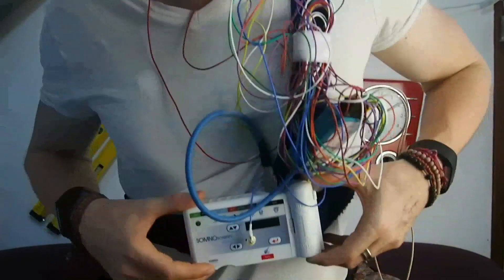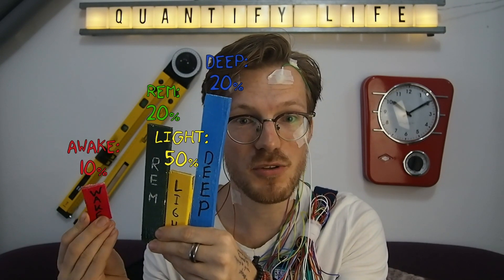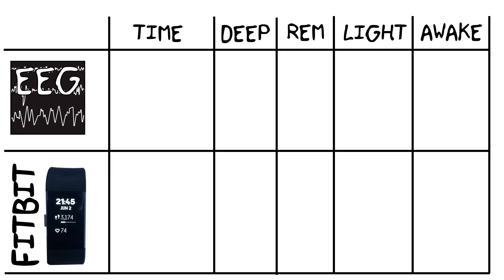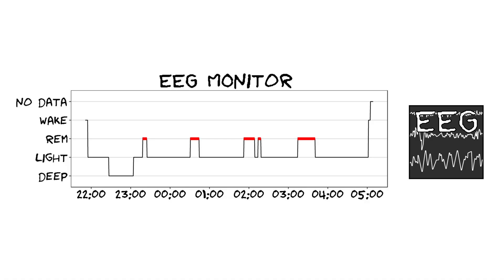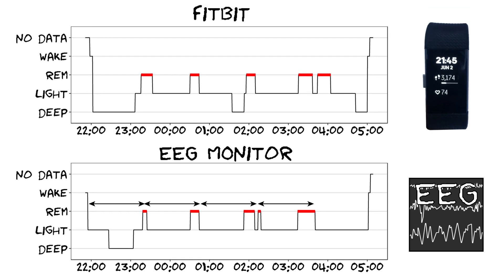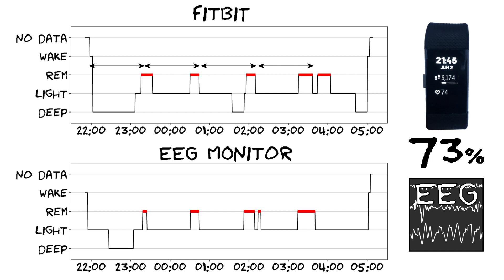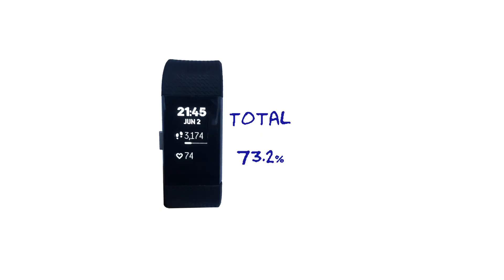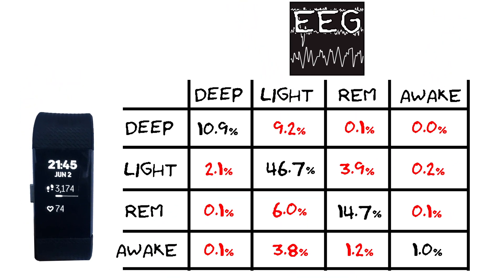FitBit sleep prediction: scientific test (full year)!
FitBits and other wearables say they can predict your sleep, but how accurate are these predictions?
To put that to the test, I wore both a FitBit and a professional scientific encephalography (EEG) device to bed for a year on a weekly basis.
I compared the predictions of the FitBit to the professional EEG device, and in this video I present the results.

I also made a video that describes in more detail how these devices work, and what sleep stages are.

This comparison is part of a larger project where I spend over 11 hours a week tracking everything in my life.

Notes:
- I am not trained as a sleep expert. What I describe in this vlog, I have learned by talking with specialised scientists and reading scientific papers about the subject.
- For this comparison I used a FitBit Charge 2. However, I also started wearing the updated FitBit Charge 3, which claims to have better sleep prediction. I will make a vlog about that soon.
- One reason the FitBit predicts more awake time, might be because when sleep is scored with an EEG device, you have to be awake for at least 90 seconds before it is scored as "awake". With the FitBit, this can be as short as 30 seconds. This makes it more likely that the FitBit predicts more time awake.

Acknowledgements:
- Many thanks to Sebastian Idesis, Frederik Weber and Martin Dresler from the Donders Centre for Cognitive Neuroimaging for all their help with the EEG measurements.

FitBit vs Science: can a FitBit predict your sleep? I put it to the test for an entire year!